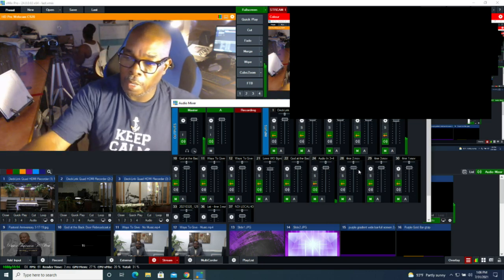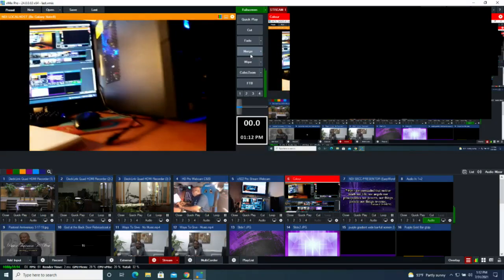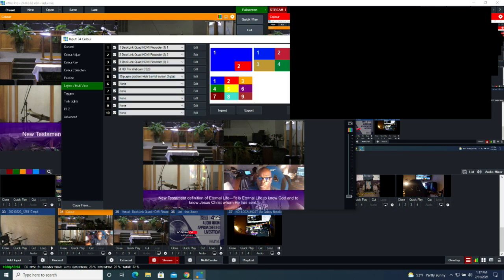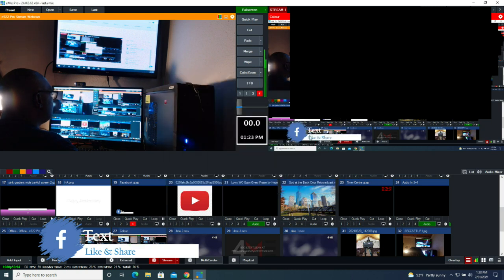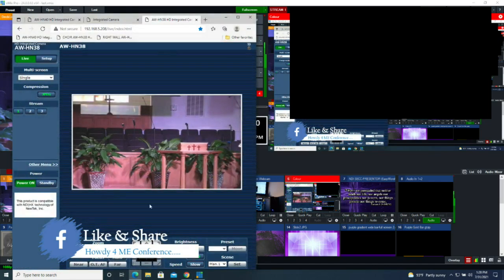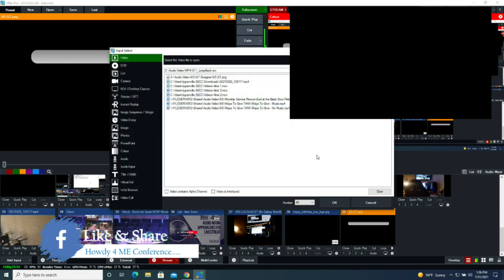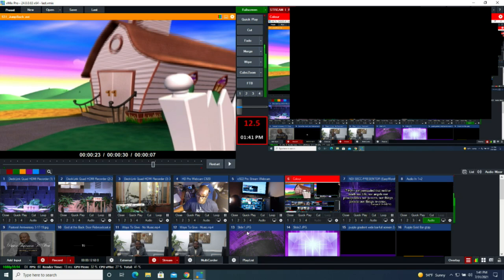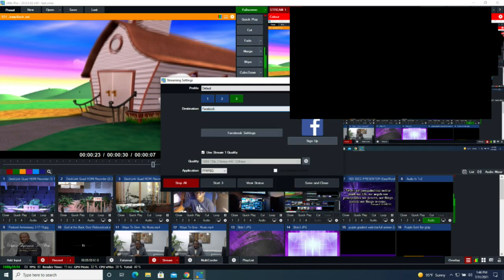VMIX Worship Workflow